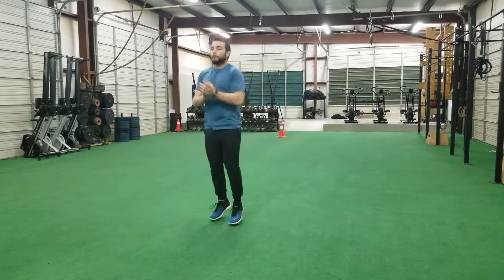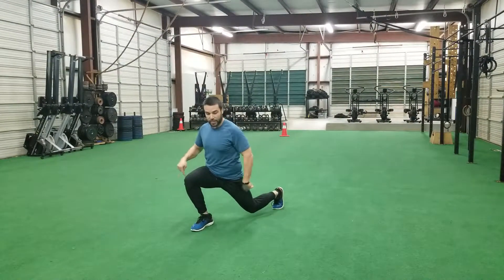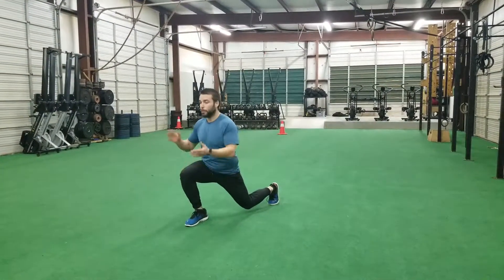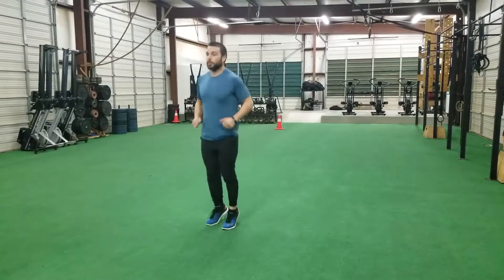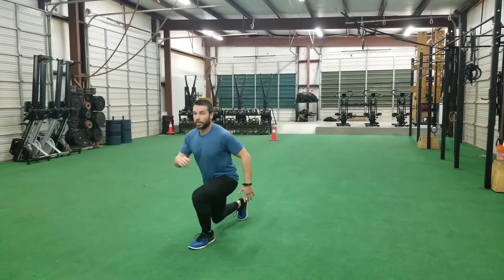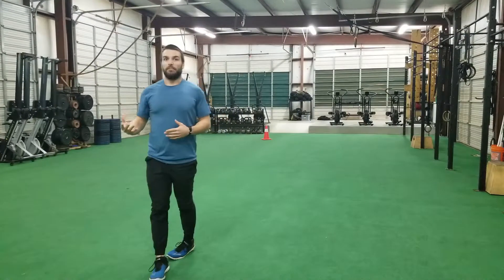How to | Pogo jumps into the split squat drop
Pogo jumps into a split squat drop. An advance move that can create power and speed for all athletes. Try it out, stay quick on your feet, and maintain proper knee alinement.